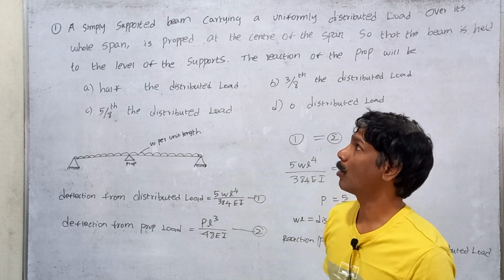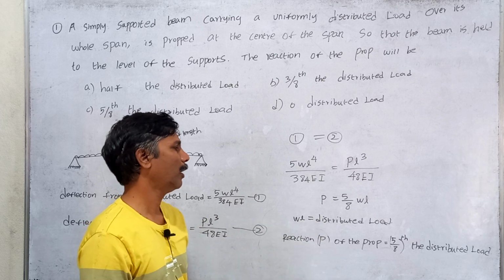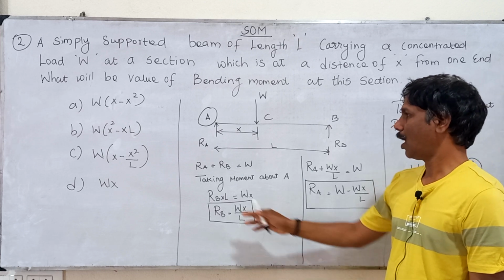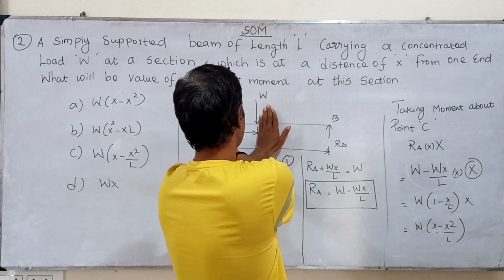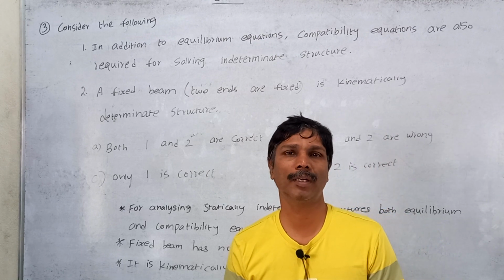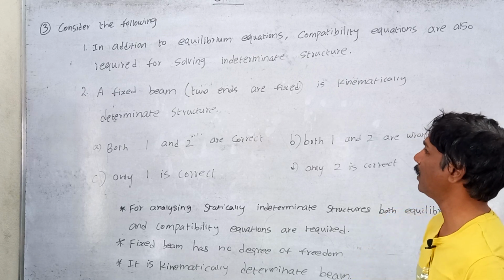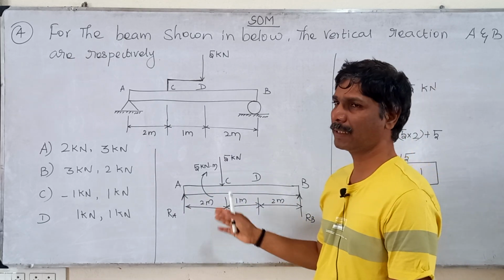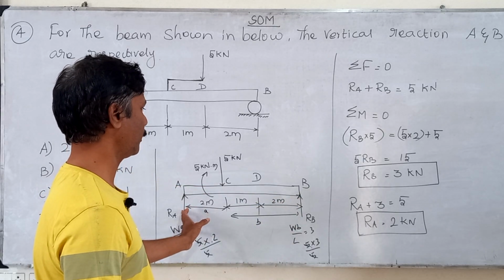SOM 22 BEAMS PROBLEM PRACTICE2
கற்றலை காதலிக்கும் GCTமாணவர்களோடு கற்பித்தலை காதலிக்கும் ஆசிரியர் வழியில்